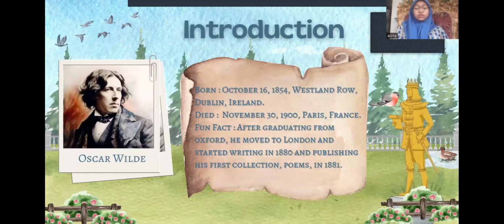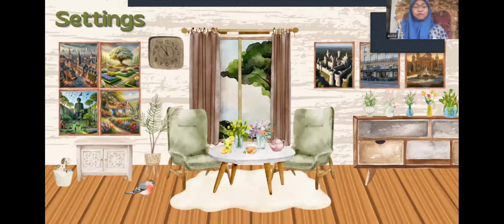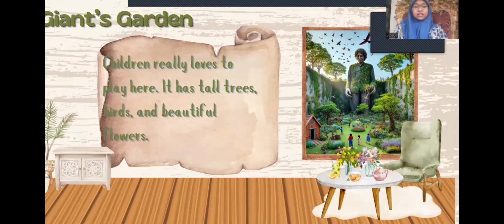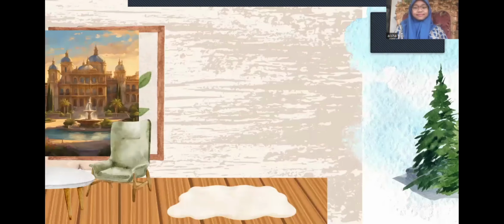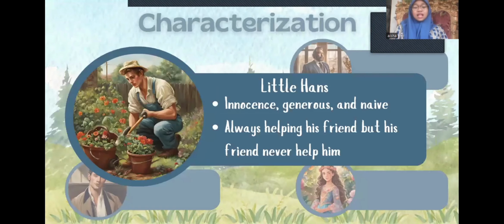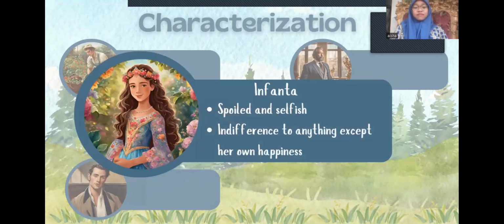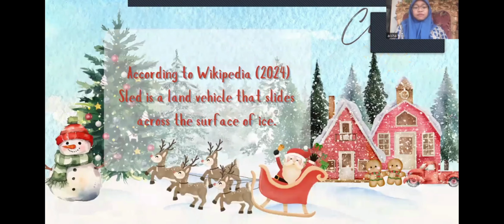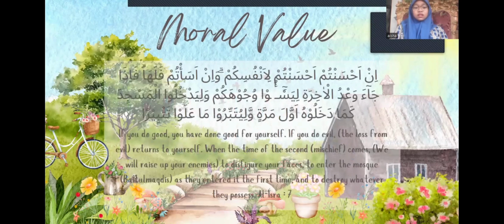Book Report Presentation JHGIS by Aisha Argya Sasongko 8B